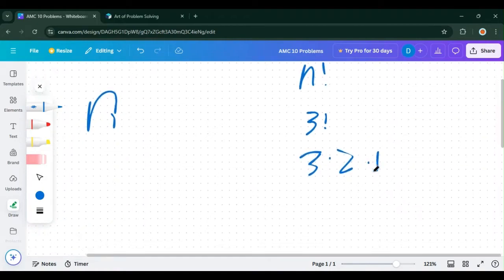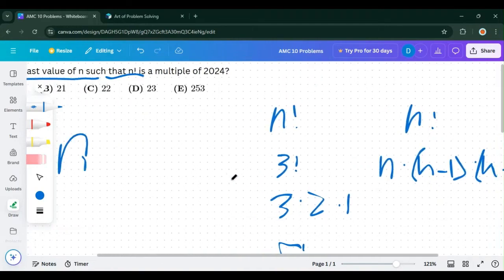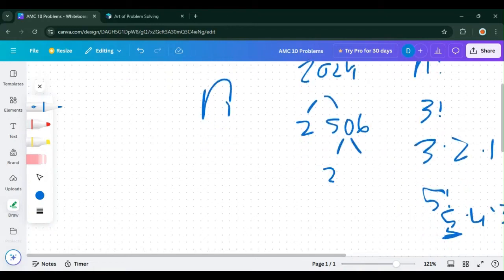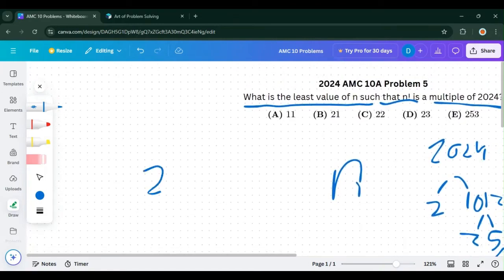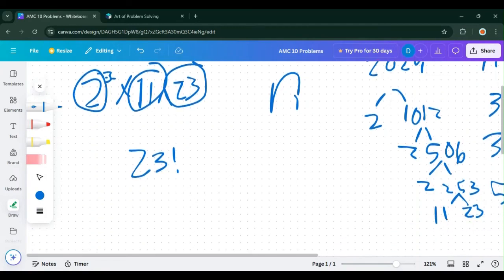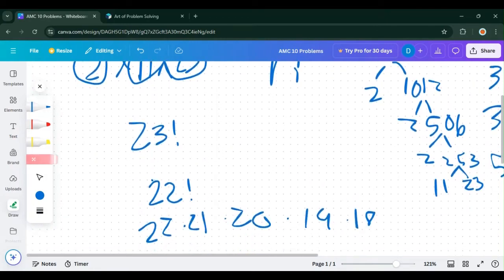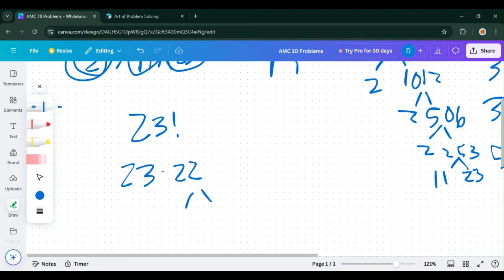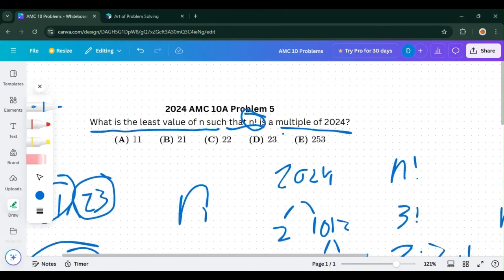AMC 10A 2024: Problem 5 Breakdown